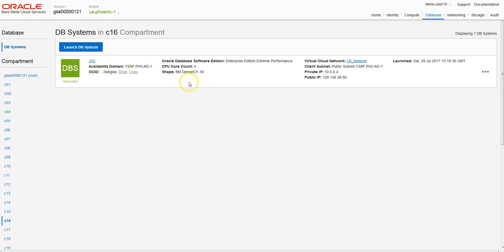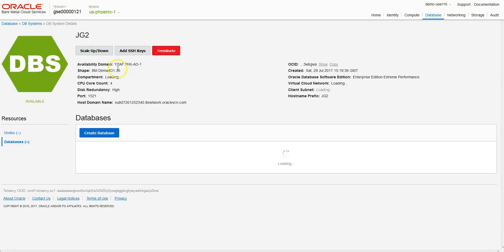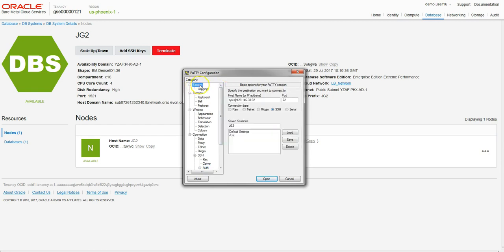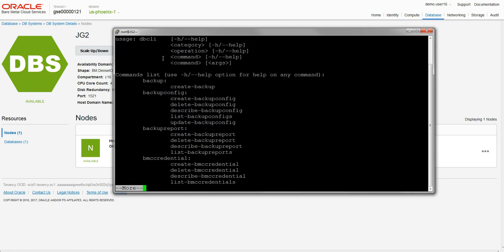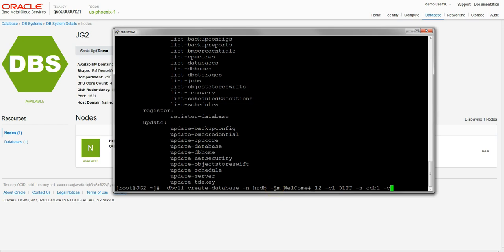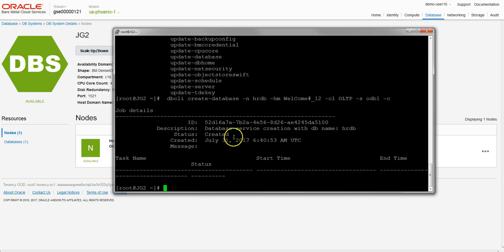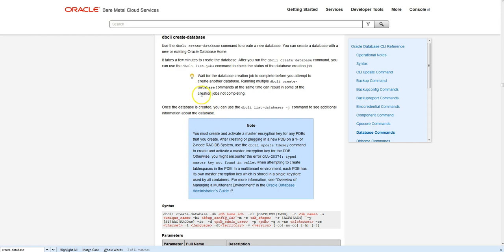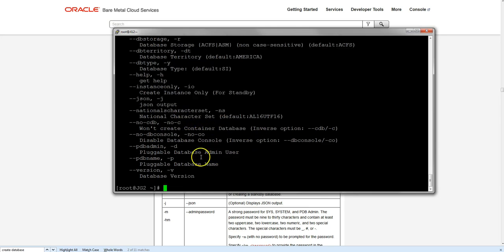Oracle Cloud Infrastructure: Database Systems dbcli create database